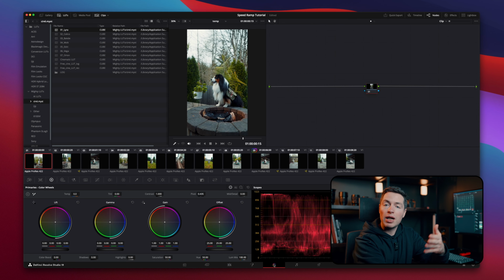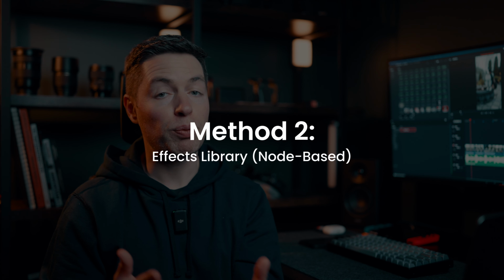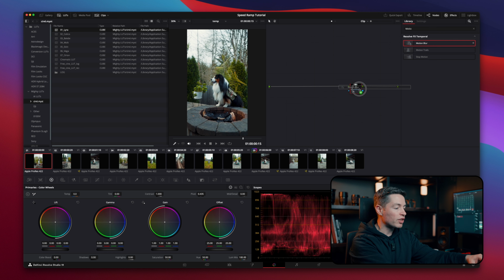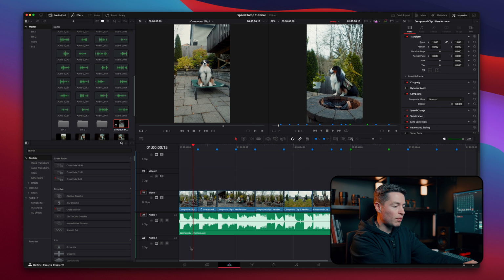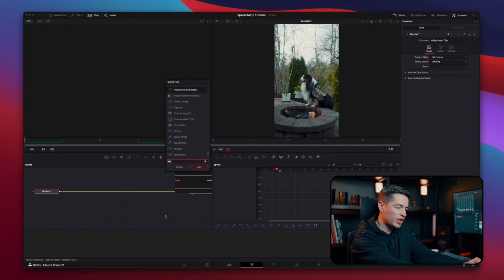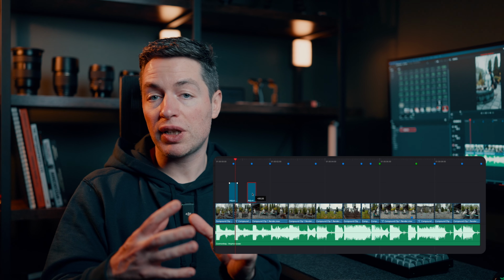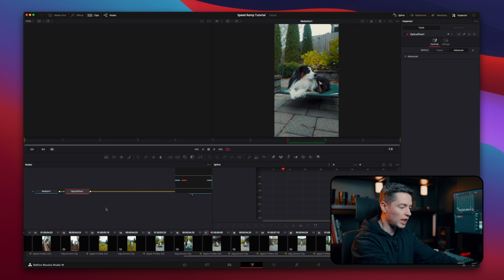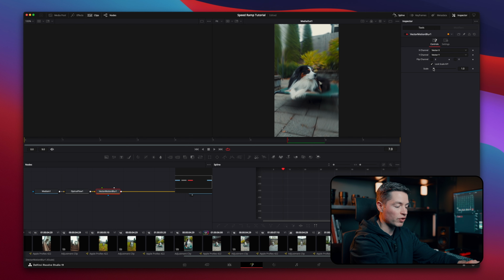4 Ways to Add Motion Blur in DaVinci Resolve (Free Method Included!)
Learn how to add motion blur to your videos with 4 easy methods, including a free option! Perfect for DaVinci Resolve users looking to enhance their edits.

Shot in: S-log3  S-gamut3.cine
Graded: DaVinci Resolve
Camera: Sony FX3
Lens: Sony 35mm 1.4 GM